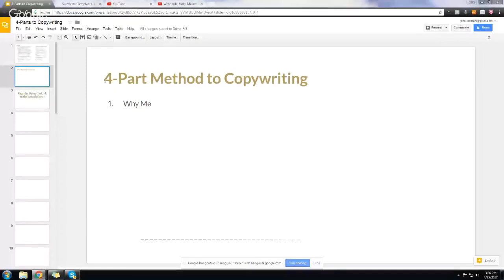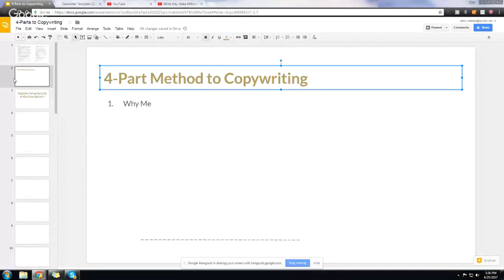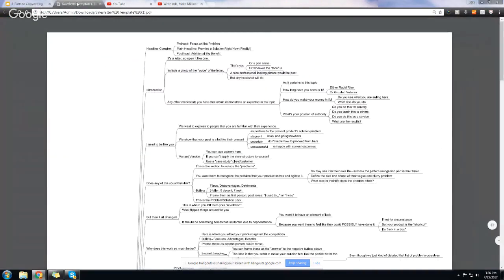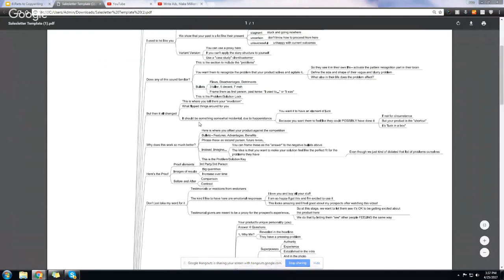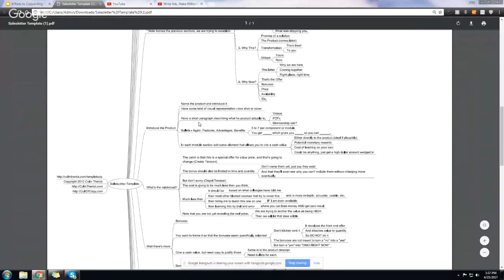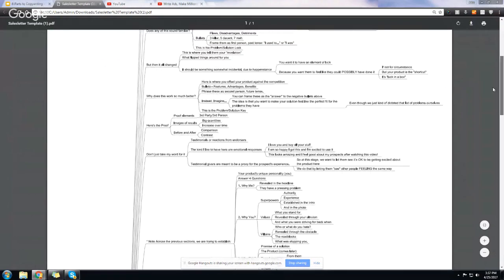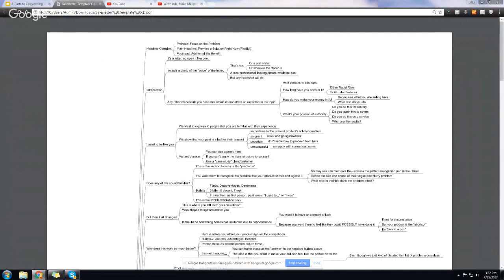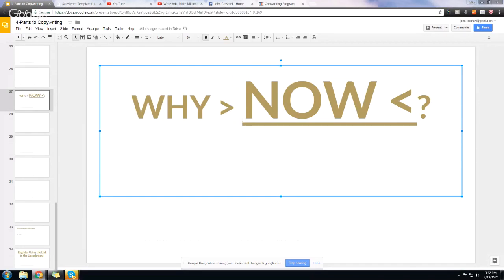How To Write Ads & Make Millions | 4 Simple Steps To Become Copywriting Wizard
Register for the live webinar where you will learn how to use well-written facebook ads to make you millions of dollars, with my friend Ronnie Sandlin. . The webinar will be this thursday 4/27 @ 8pm EST.